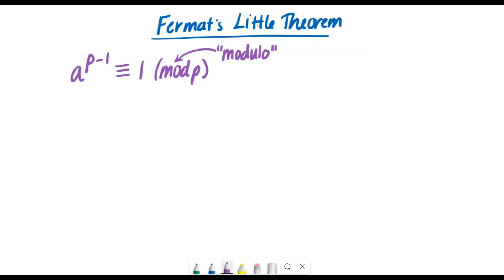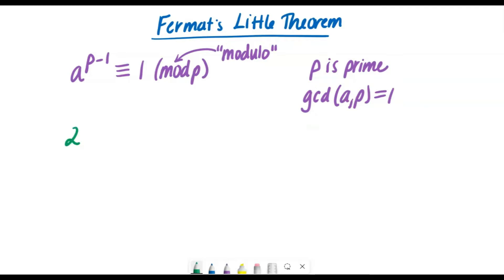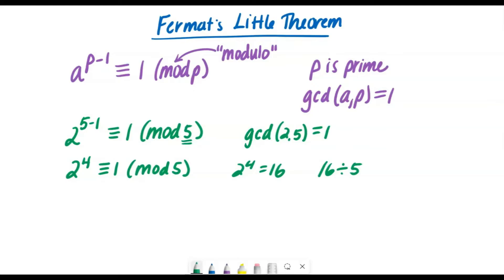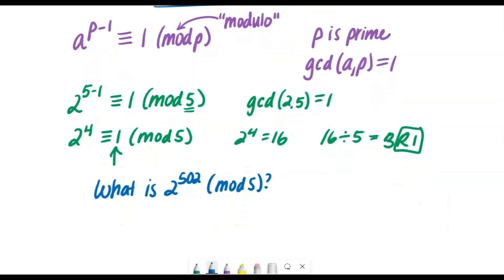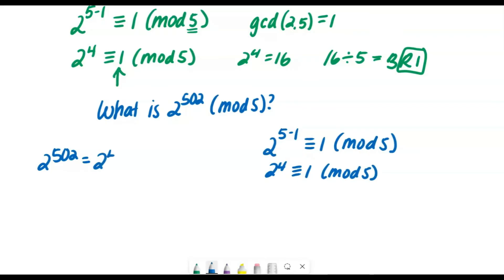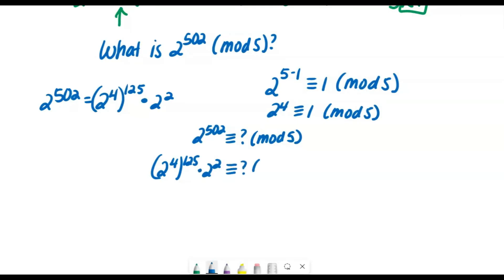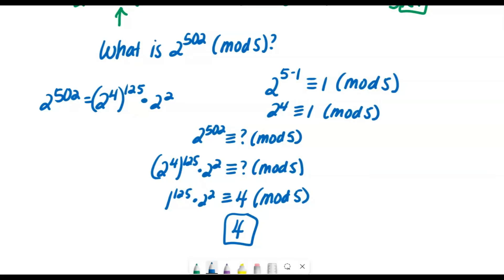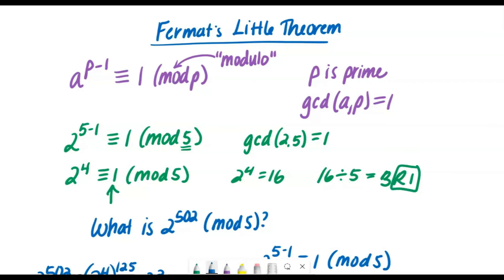Fermat's Little Theorem - Explained in 5 minutes!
Fermat's Little Theorem can help us find the remainder when a very large number is divided by a prime number.